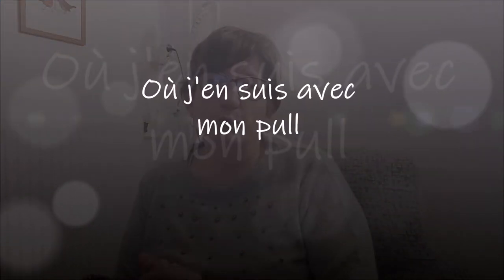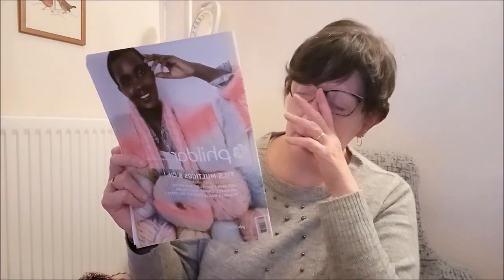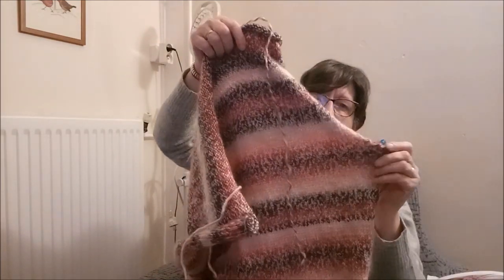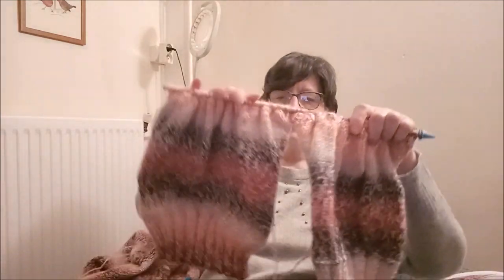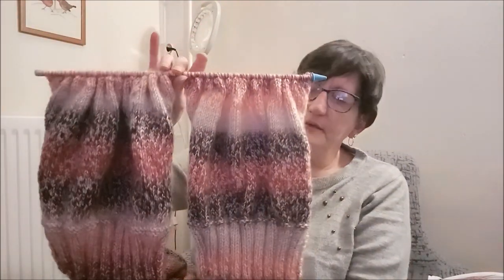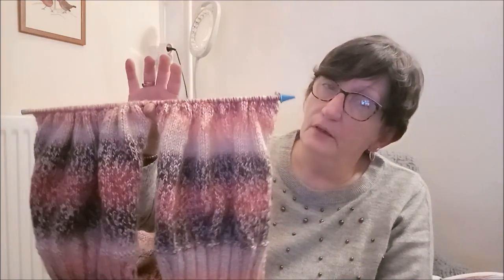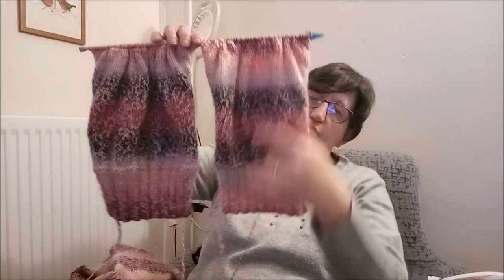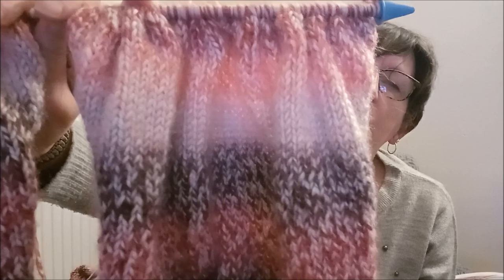AVANCEMENT DE MON TRICOT LE PULL PHILDAR